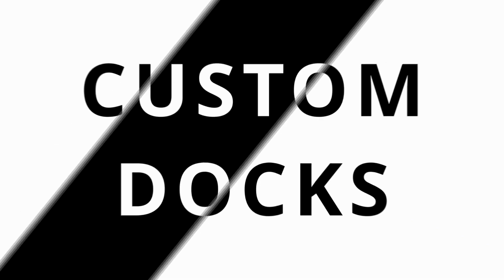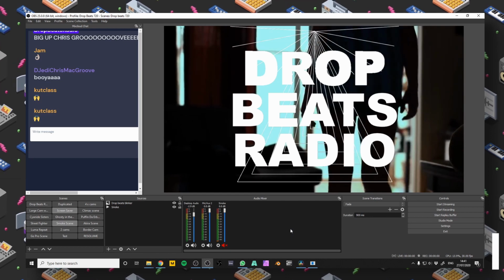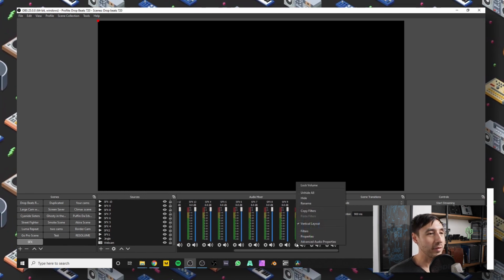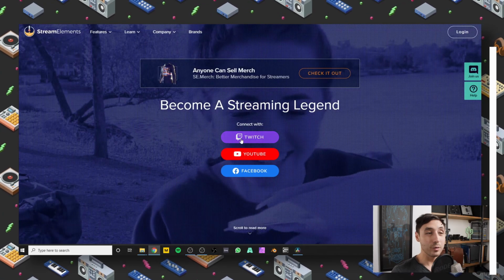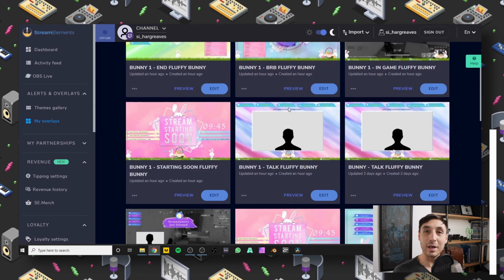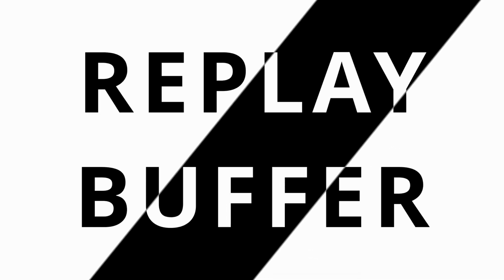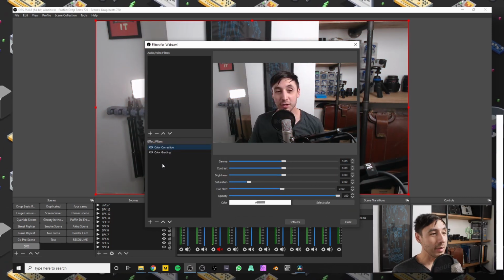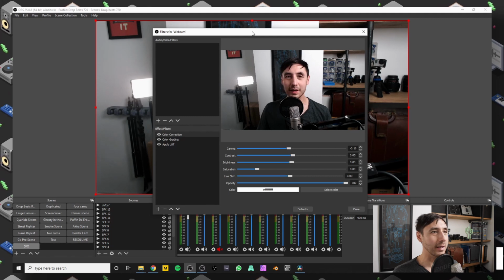5 Simple OBS Tricks & Plugins to Level Up your DJ Live Stream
5 Simple OBS Tricks & Plugins to Level Up your DJ Live Stream

In this tutorial, I give 5 more tips on how to improve your OBS DJ stream plus some plugins you can use. Including; how to set up Custom Docks in OBS Studio, creating an SFX board, how to take custom overlays from Stream Elements, creating a replay buffer for capturing stream highlights and applying camera filters.

Start 0:00
Custom Docks 0:27
SFX Board 0:58
Custom Overlays 3:40
Replay Buffer 6:08
Camera Filters 6:50

MAIN GEAR
LED Light Panel Kit
MAIN LENS
CAMERA LIGHT

MICROPHONES
BLUE YETI
RODE NT1-A
TASCAM DR-10
SONY TX650

COMPUTER GEAR
HARD DRIVES
PORTABLE SSD
COMPUTER MOUSE

LENSES
SPEED BOOSTER
PORTRAIT LENS
LUMIX 12-35mm
LUMIX 35-100mm
LUMIX 25mm
SAMYANG 85mm

ND FILTER
SD CARDS
ZOOM H4N
MAGNETIC FILTER HOLDERS

DJ STUFF
ABLETON PUSH